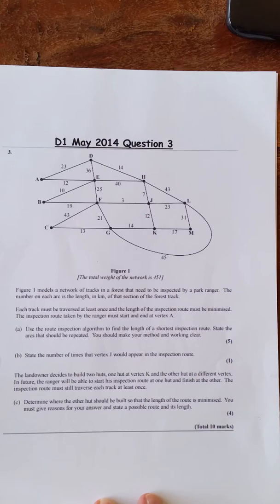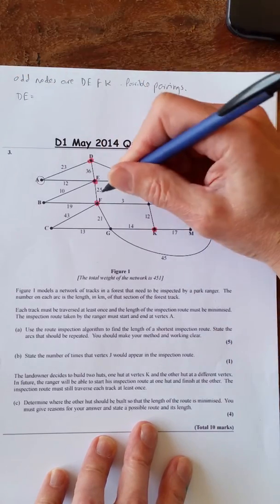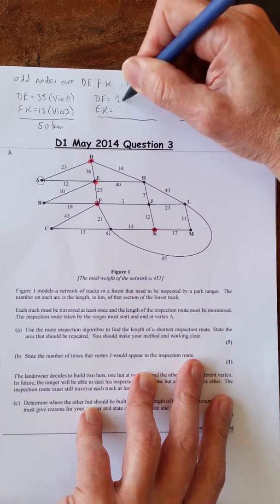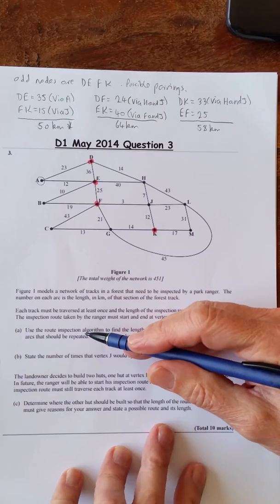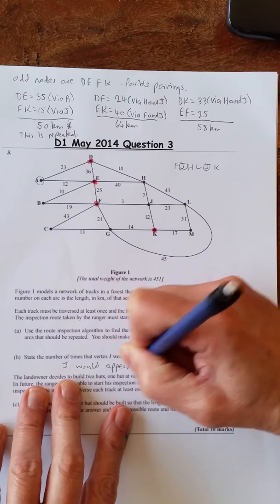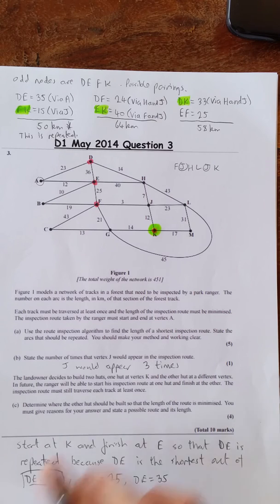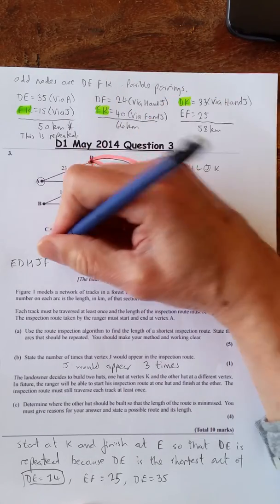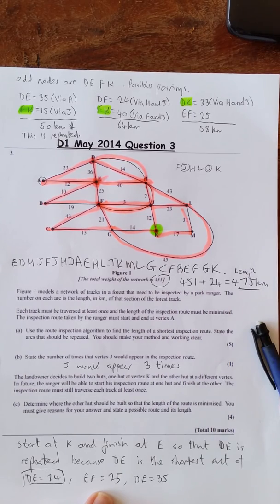D1 Maths May 2014 Question 3